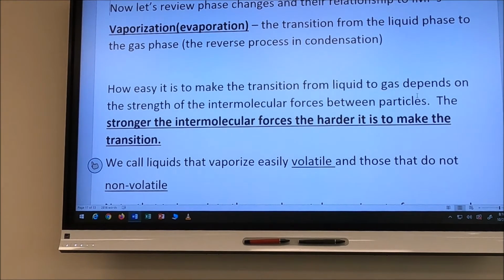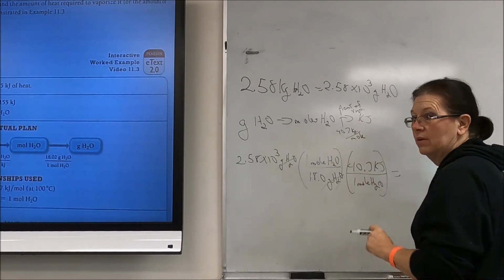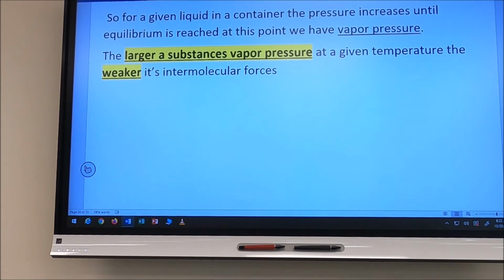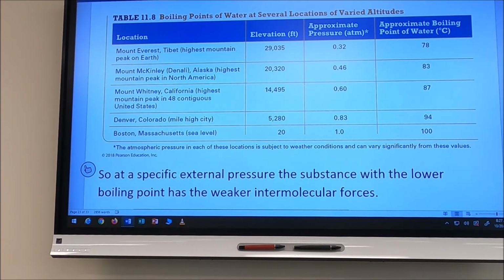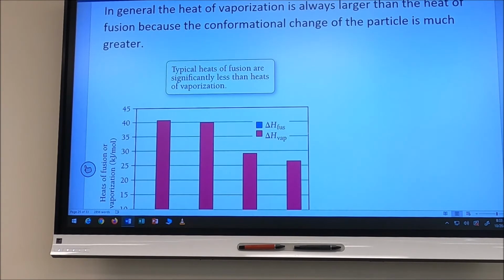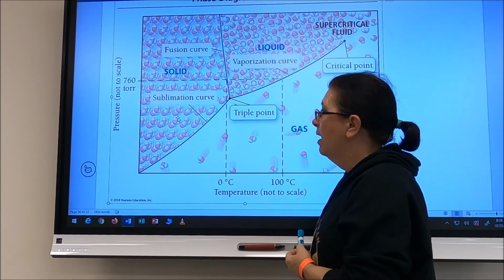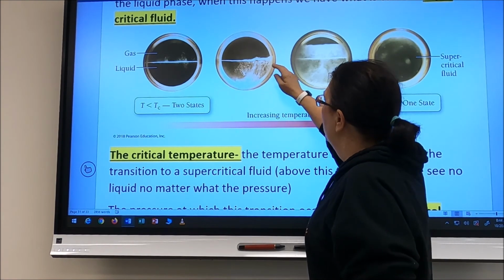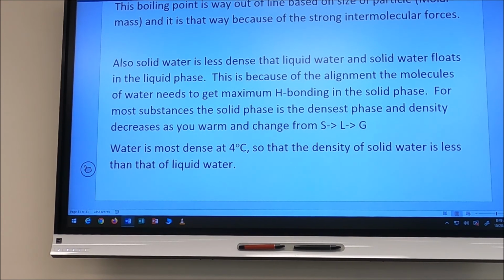CHM 111 ch 11 part 2